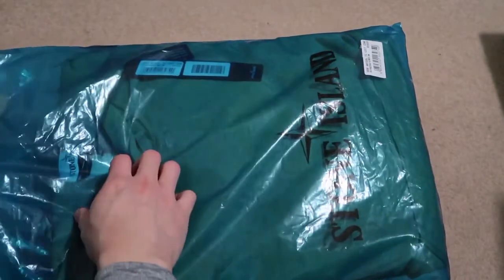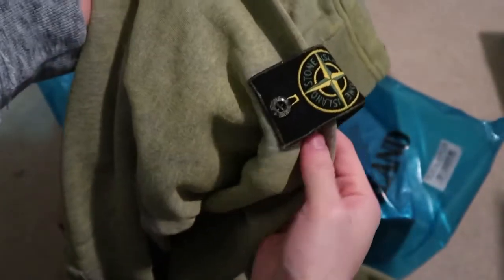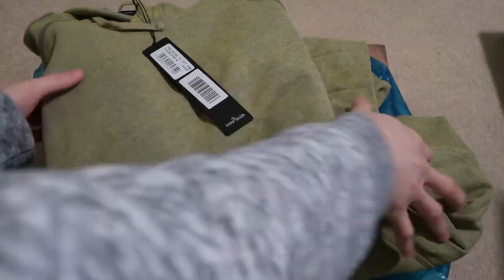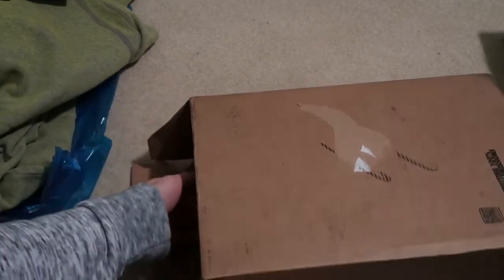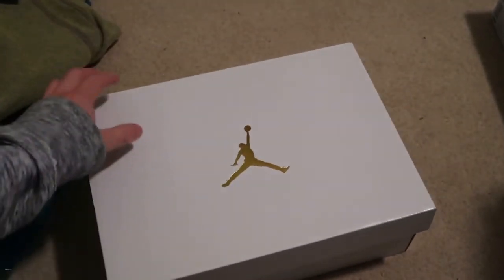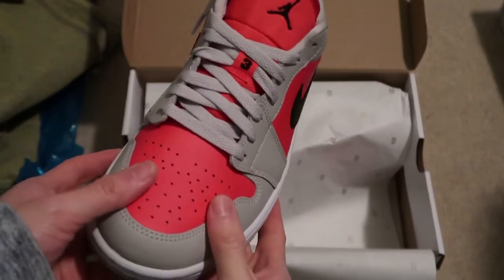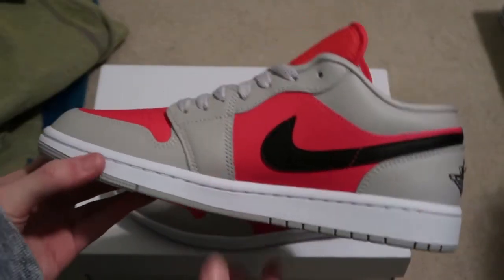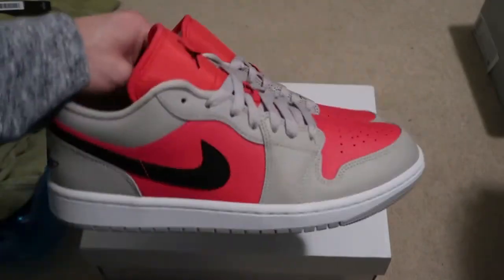Wmns Air Jordan 1 Low 'Light Iron Ore Siren Red' + Stone Island Sweatshirt Pickup/Unboxing